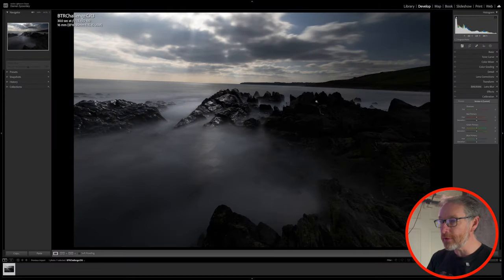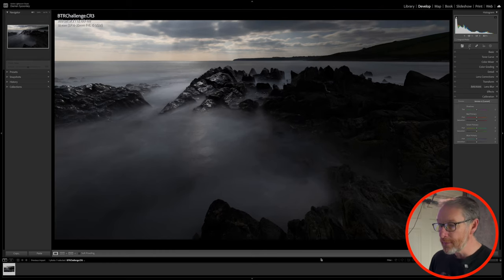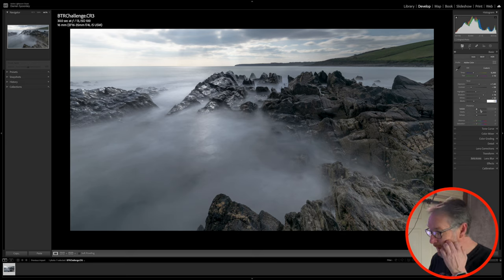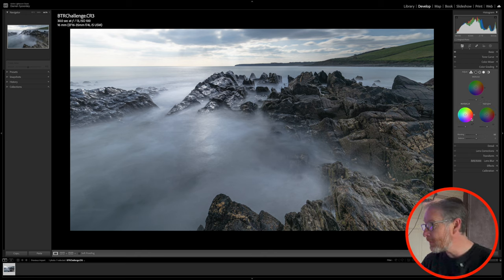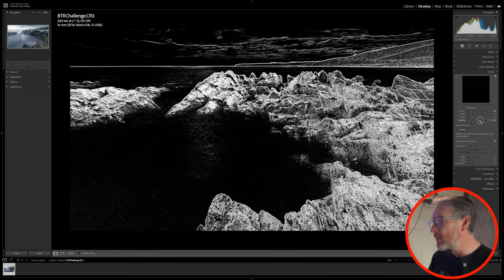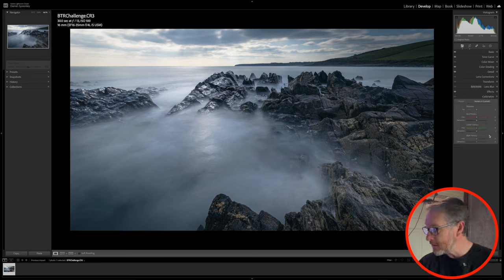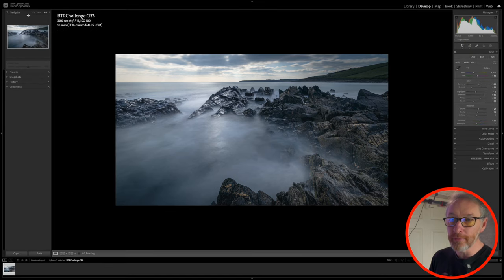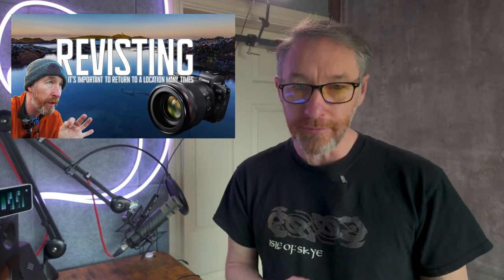RAW file Processing ,Lightroom Editing Walkthrough start to finish EP7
Light Tamer: Shooting in the harshest conditions can be a challenge, however when it then comes to editing it can also present further challenges. I take an image from this challenging shoot and try to show my approach and the different tools in Lightroom that I used to help you get familiar with them. I edited this shot totally differently from others and introduce you to the power of the tone curve plus more.

Lenses:
Canon 16-35mm F4 IS USM L
Canon 24-105mm F4 IS USM L
Canon 70-200mm F4 IS USM L
Canon 50mm F1.8
Sigma 160-600 Contemporary
Sigma 24-70 f2.8
Sigma 24-105 f4

Tripods:
joby Gorillapod 3k Kit